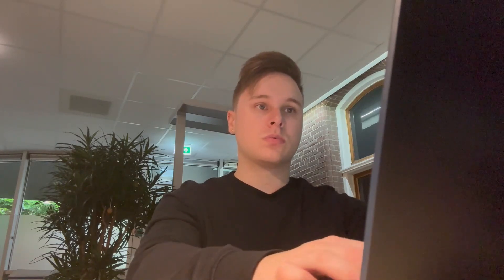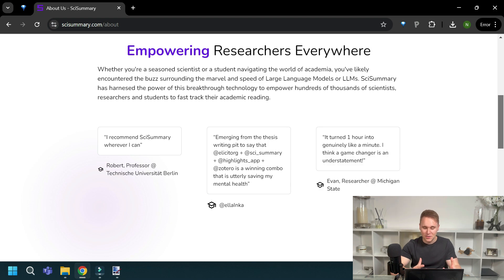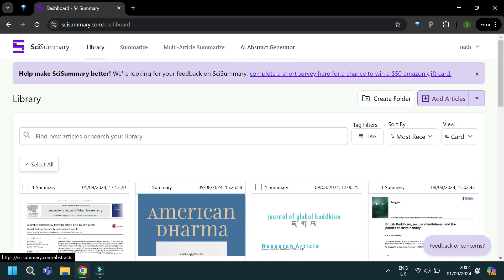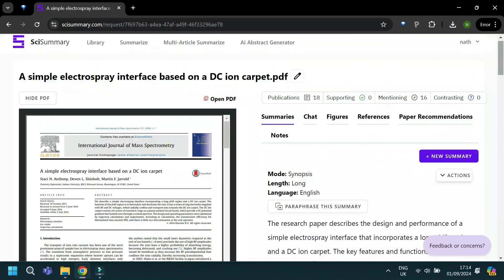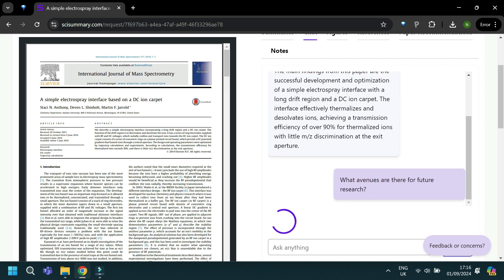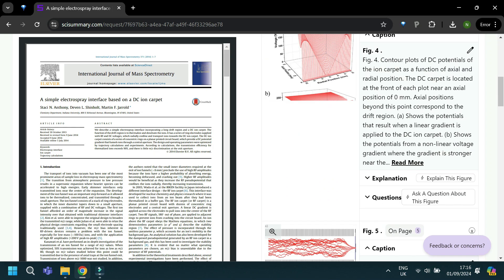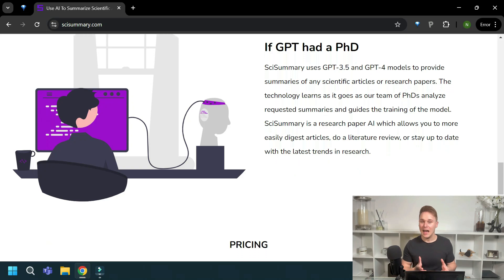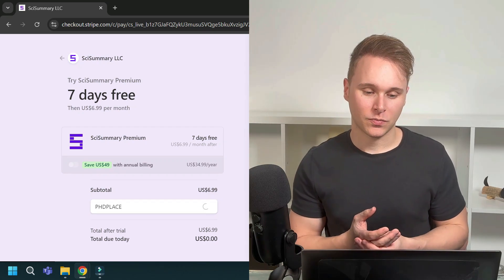Can AI Simplify Academic Reading? SciSummary Tool Review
In this video, Nath demonstrates how SciSummary, an AI-powered tool, can help you quickly grasp complex studies and accelerate your literature review. Watch as Nath explores its summarisation feature and an interactive chat function that allows you to ask questions directly to your papers.

Video Chapters:
0:00 - Introduction & SciSummary Overview
0:35 - PhD Literature Review & SciSummary’s Mission
1:41 - User Interface & First Impressions
2:19 - Summarization Modes & Customization
3:00 - Chat with Documents Feature
4:26 - Data & Figures Breakdown Tool
5:22 - Final Thoughts & Discount Code